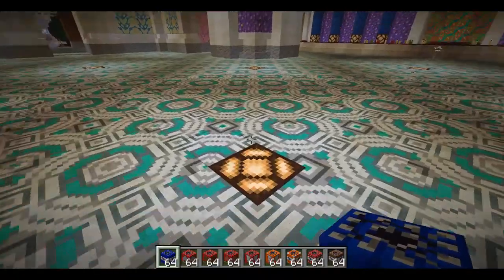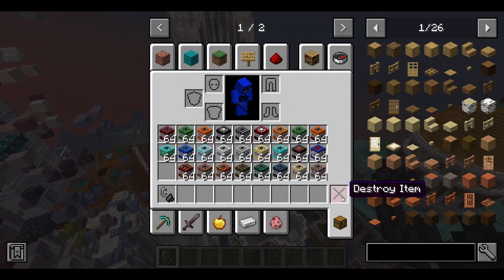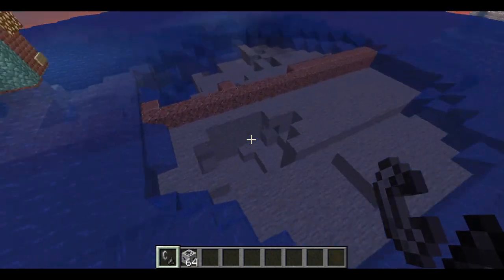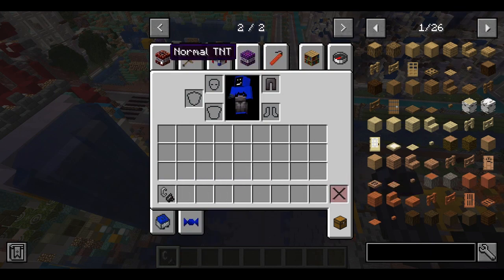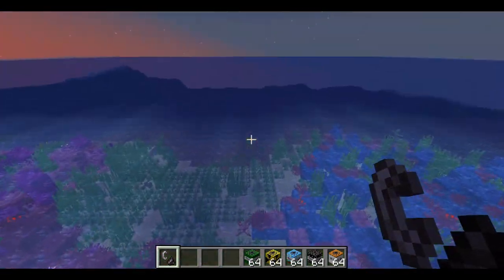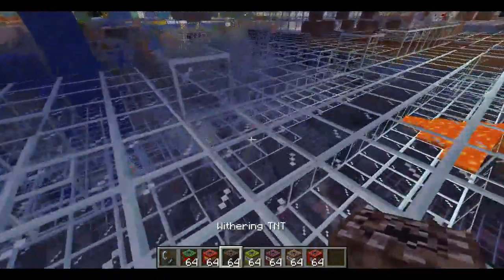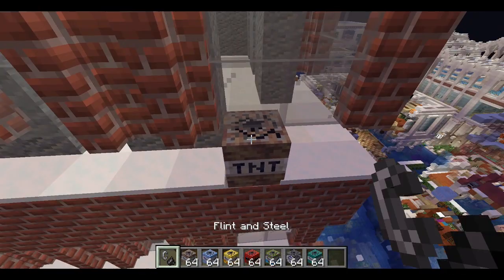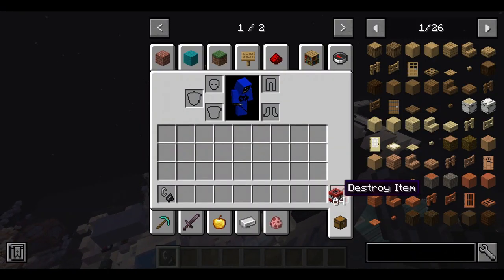Blowing Up A City With TNT In Minecraft